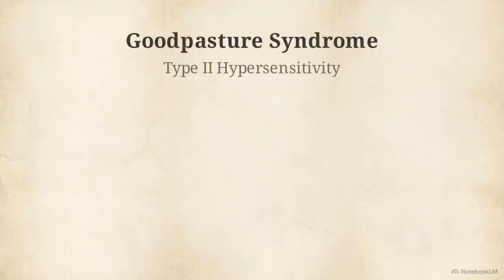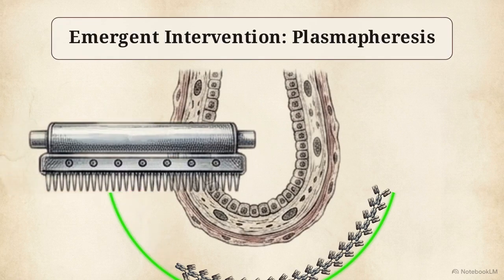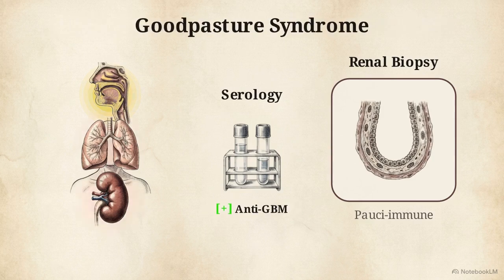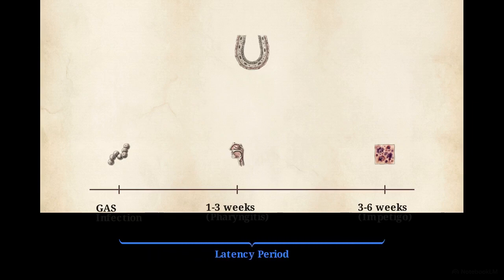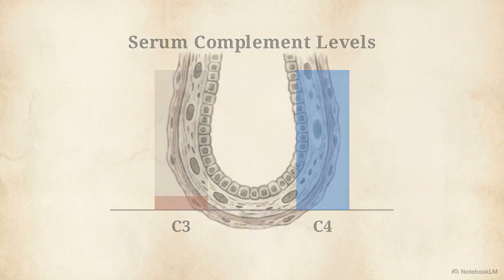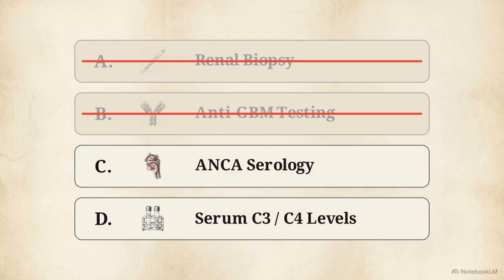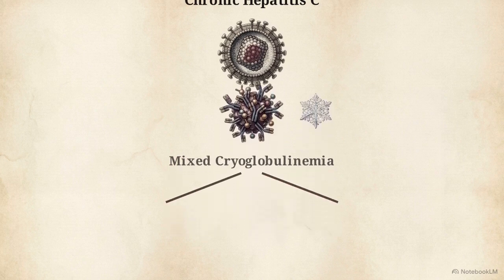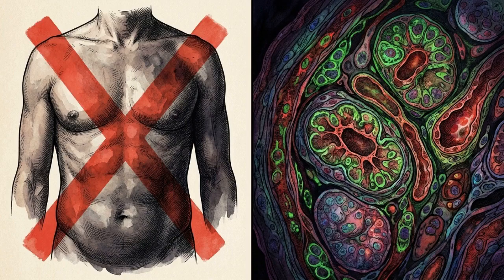The Insight Engine Differentiating Glomerular Pathologies